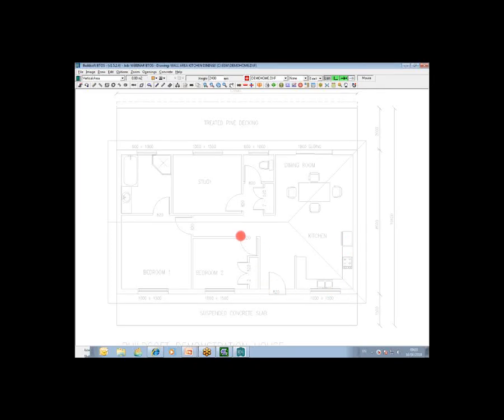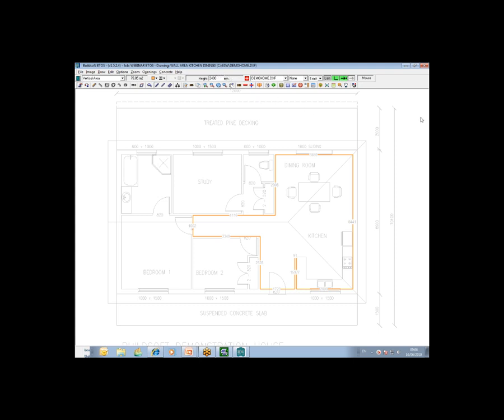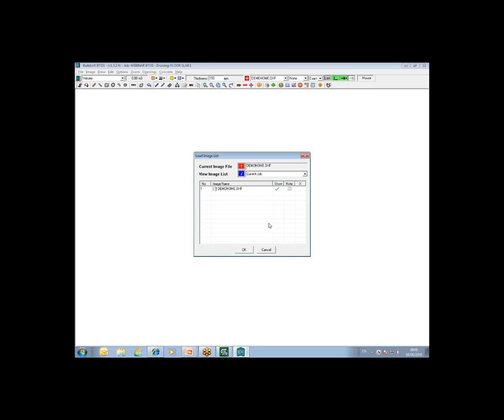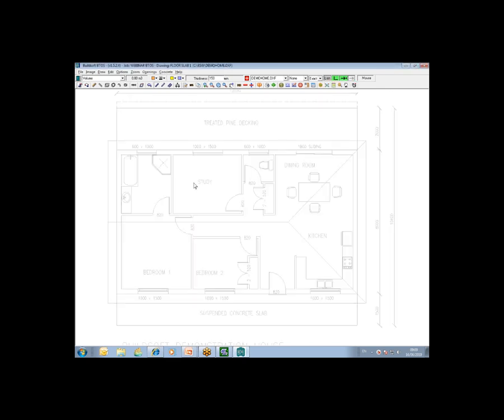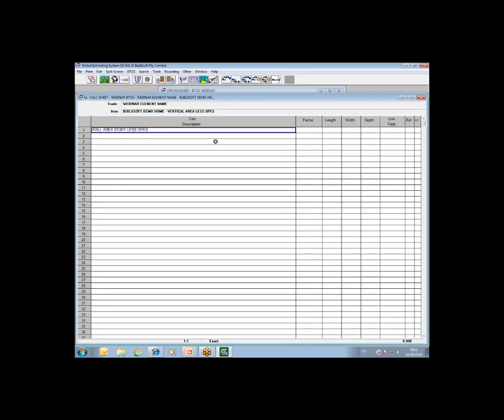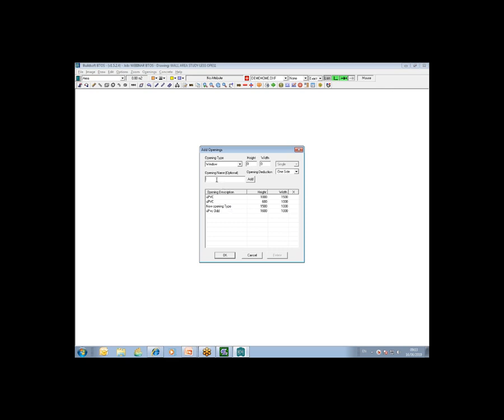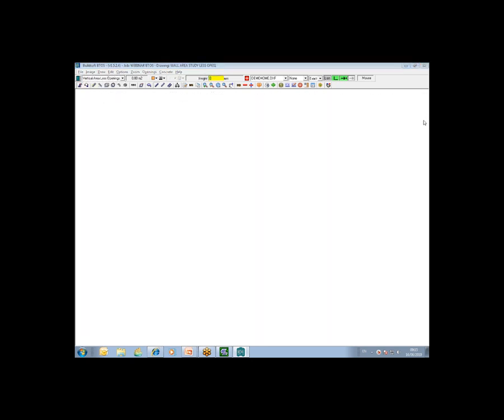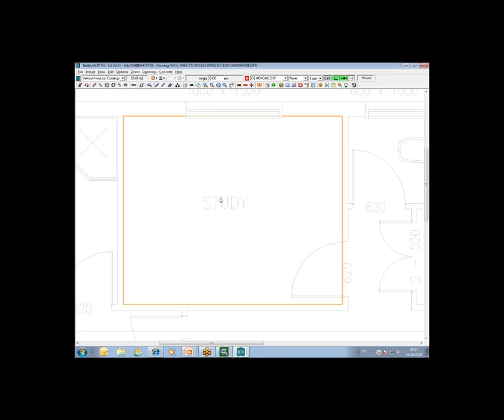Buildosft On Screen Takeoff Webinar Part 3